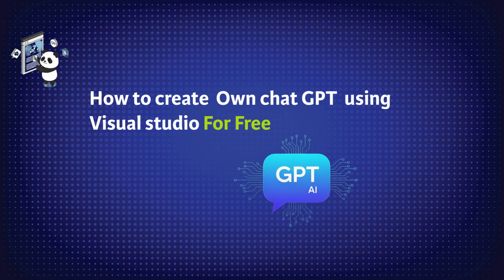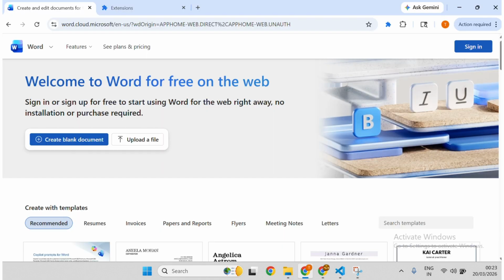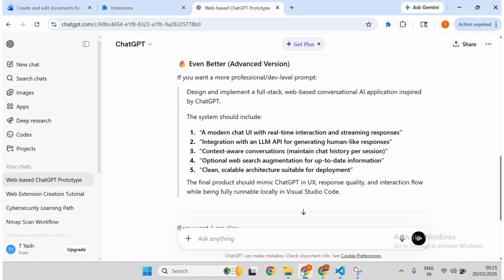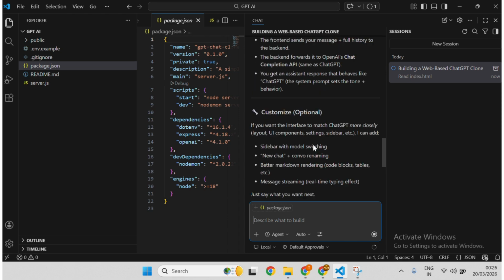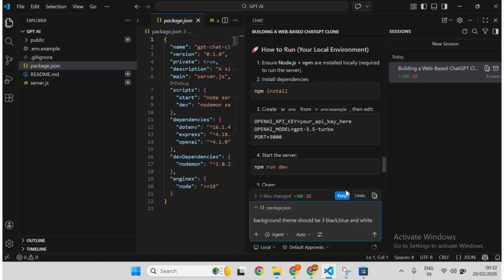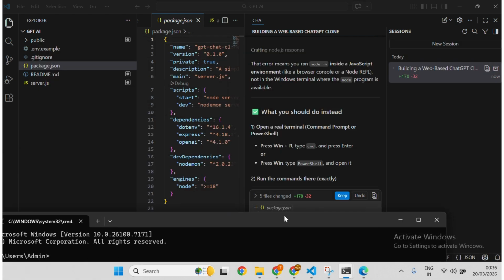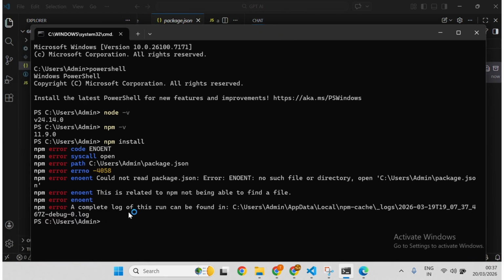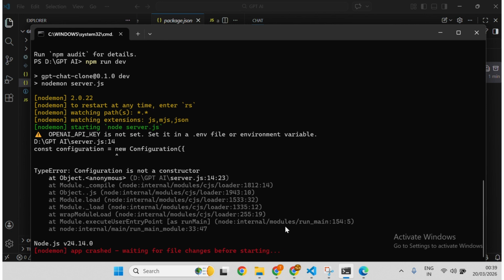How to create own chatgpt for free using visual studio